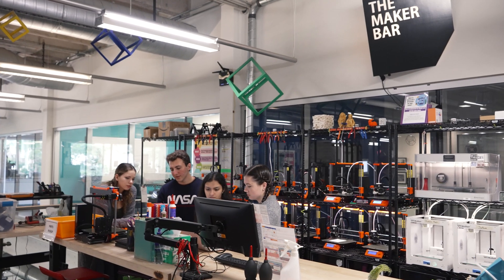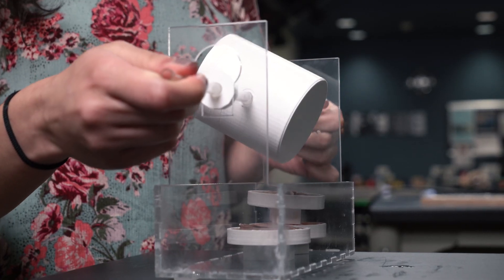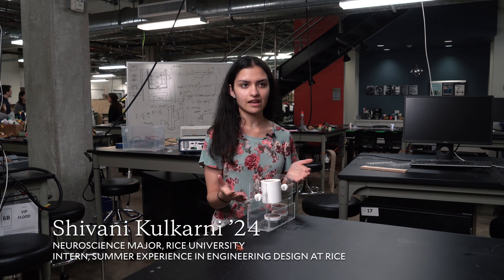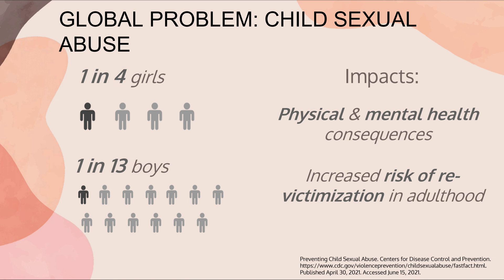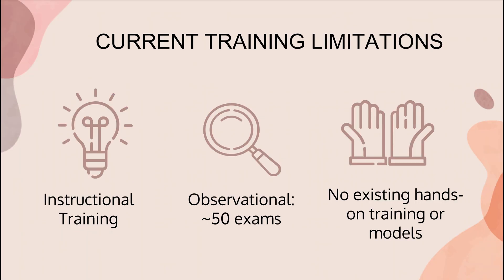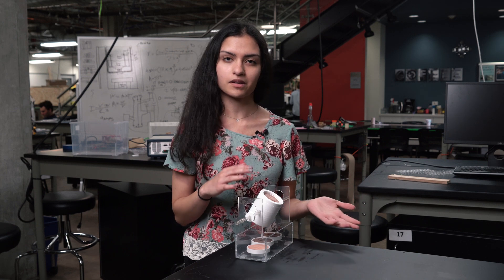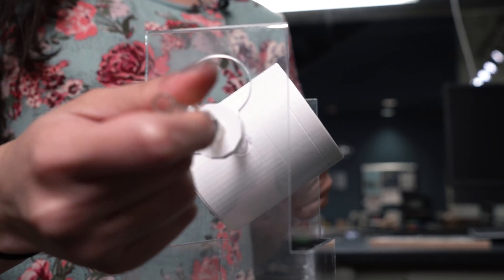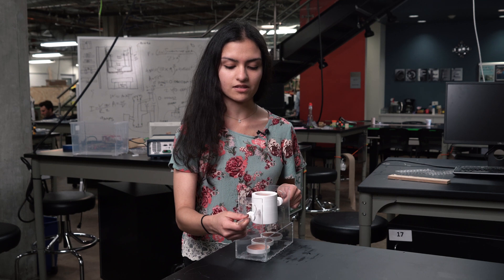Pediatric instructional pelvic examination resource model built by students at Rice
Problem: Training models for pediatric pelvic exams help clinicians provide care for sexual abuse survivors
Solution: A realistic training model for clinicians to learn to perform pediatric pelvic exams in the prone and supine positions.
Project client: Nancy Harris, Telesafe Director of Operations at United Concierge Medicine
2021 Project team: Elise Erickson, Social Policy Analysis, Economics, Rice; Shannon McGill, Bioengineering, Rice; Alex Natelson, Aerospace Engineering, UT Austin; Shivani Kulkarni, Neuroscience, Cognitive Science, Rice